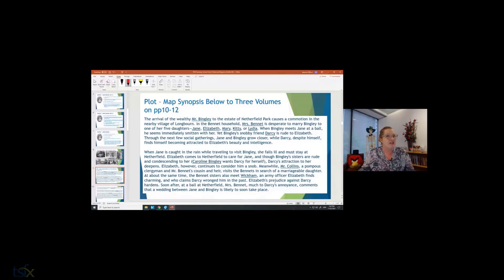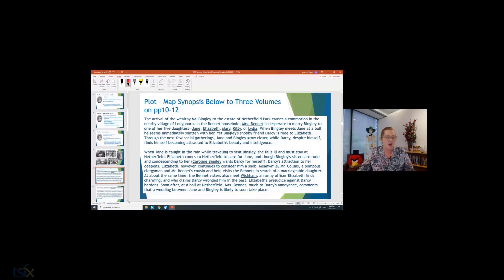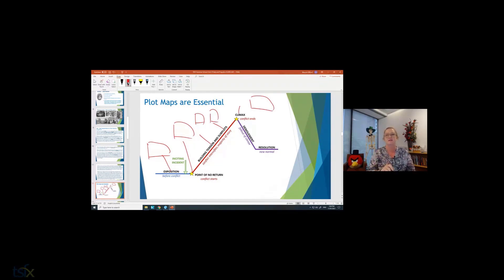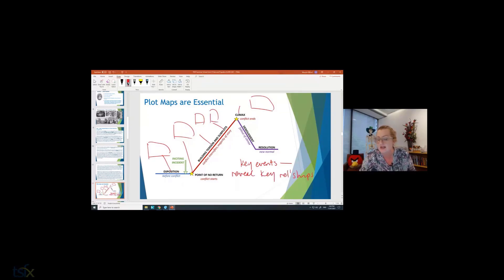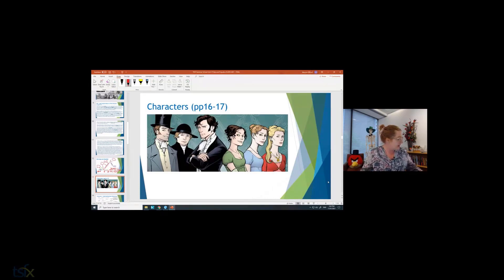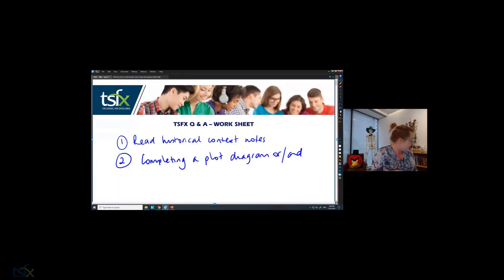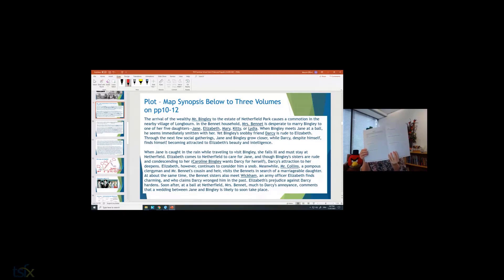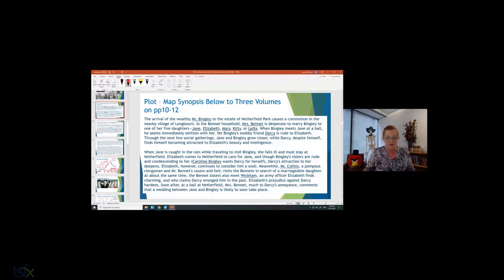SS 2021 U3 English Text - Pride and Prejudice - Plot Maps and Characters - Catherine H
VCAA Study Design 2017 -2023
This video is an extract from the 2021 TSFX Summer School Unit 3 Pride & Prejudice Head Start Lecture.
The extract covers the importance of understanding the plot, techniques to document and map characters and gain a greater understanding of your text.